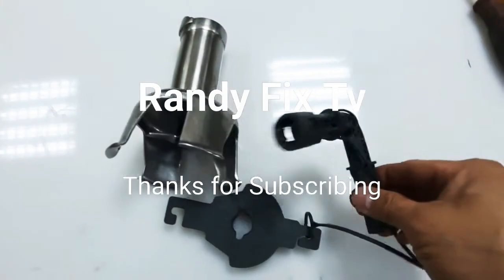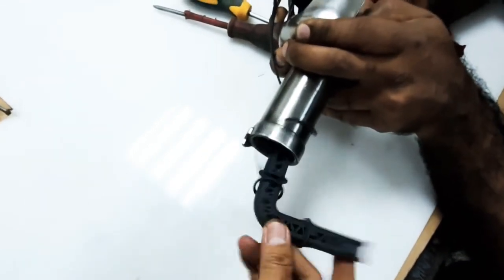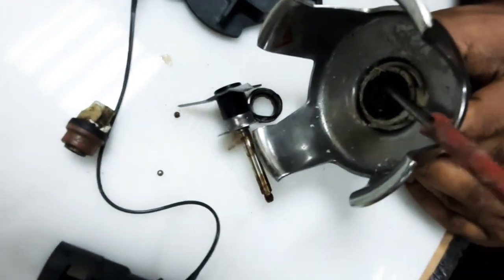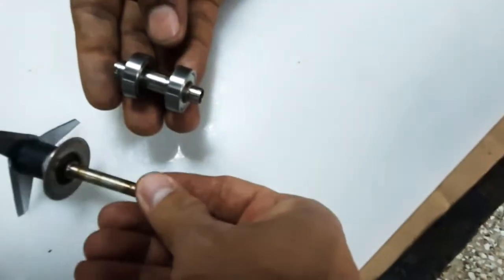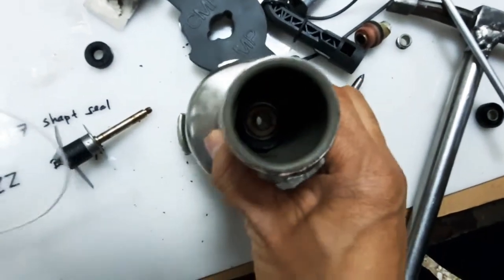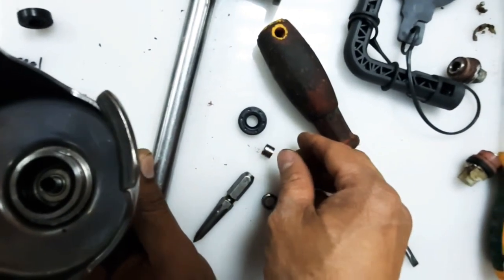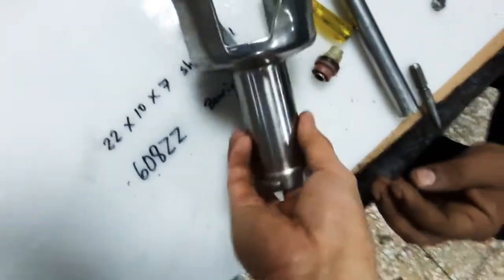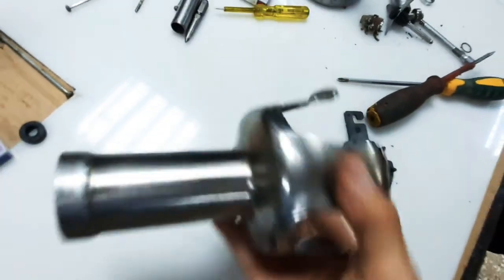Robot coupe blade(Bell assembly) bearings and seal replacement.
ROBOT COUPE BELL BLADE REPAIR